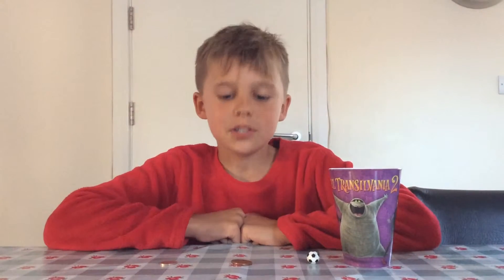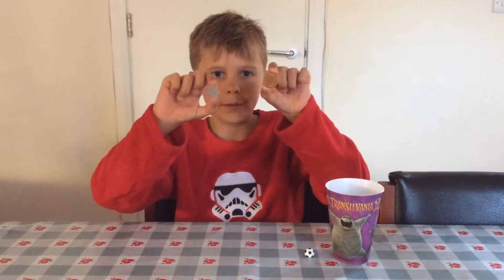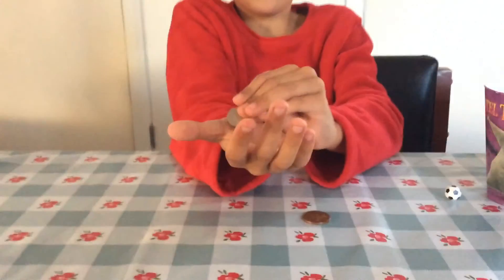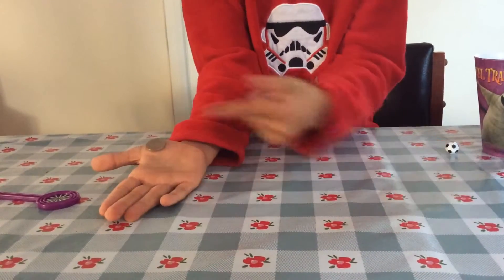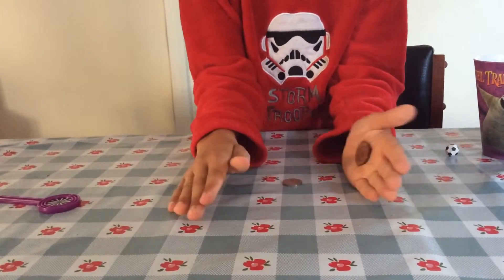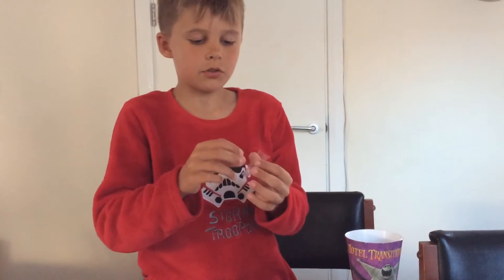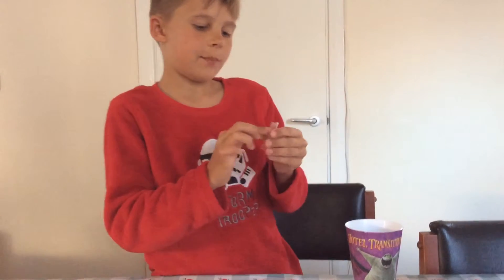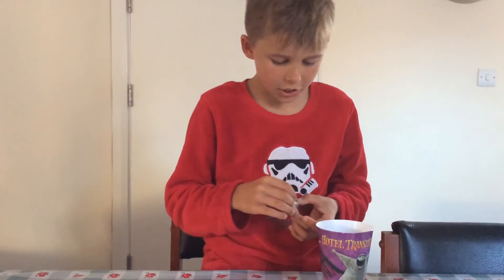2 magic tricks. 2!